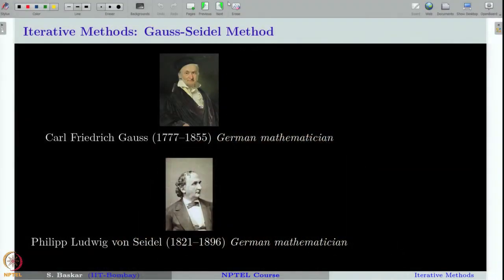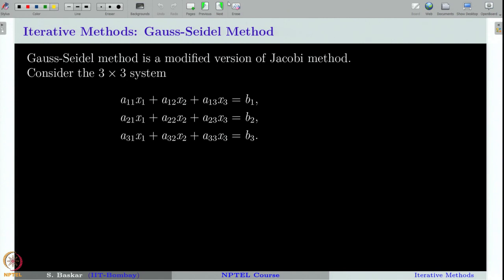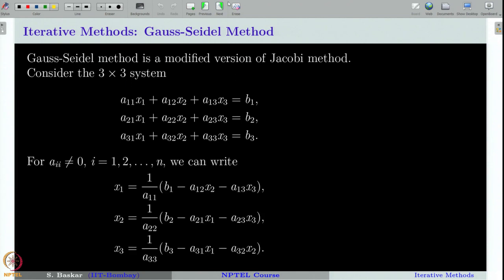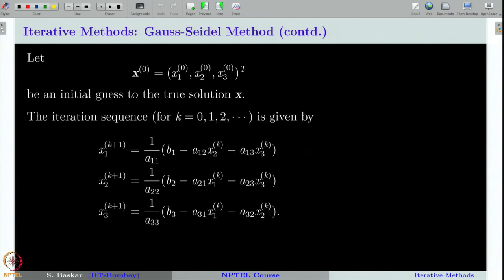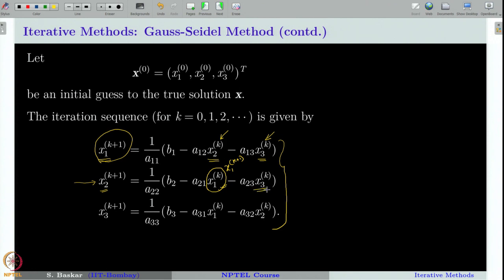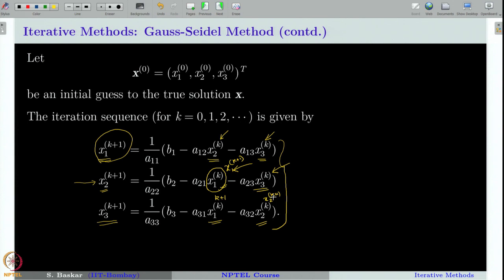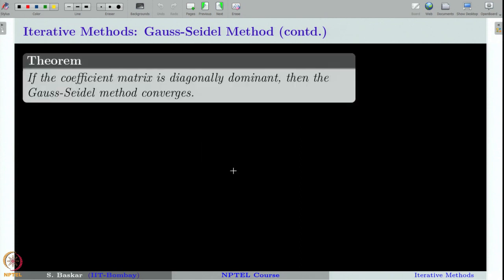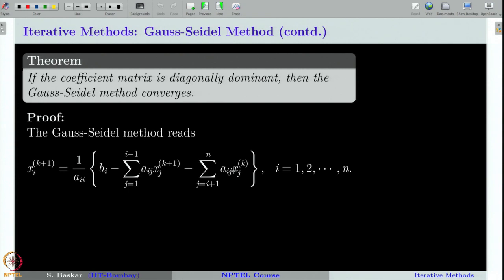Week 4 : Lecture 19 : Iterative Methods: Gauss-Seidel Method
Lecture 19 : Iterative Methods: Gauss-Seidel Method